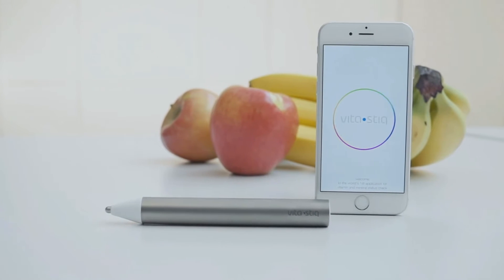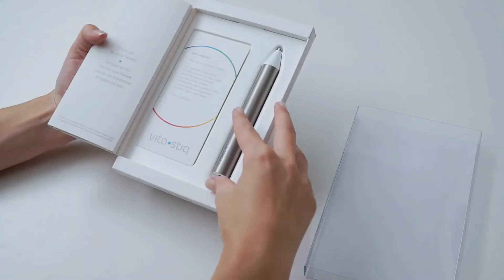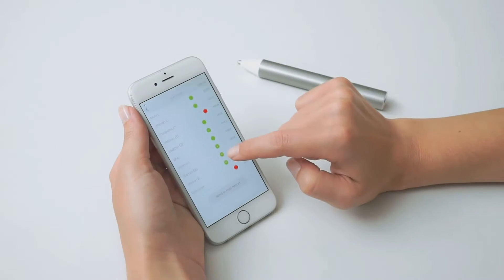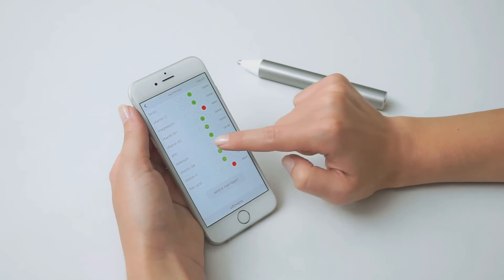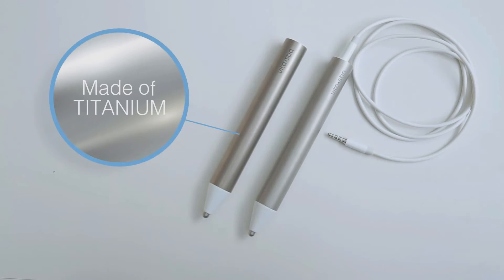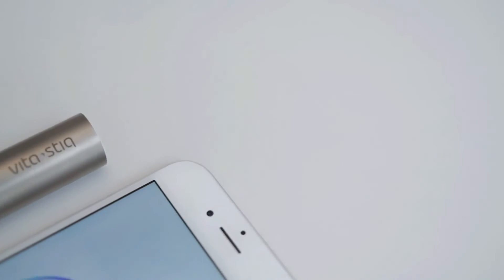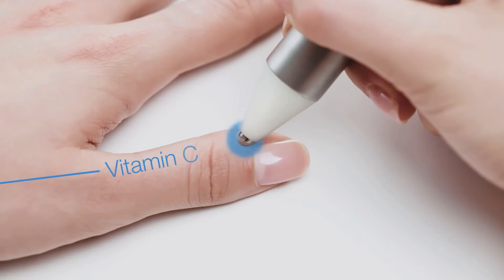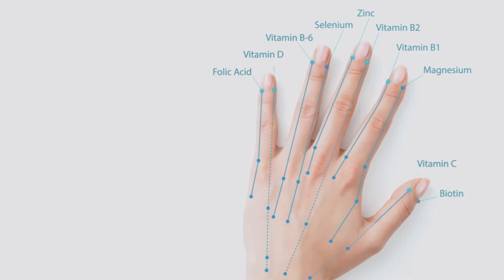Vitastiq : What is it and Why You Need One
Vitastiq is a brilliant new device which allows you to gain insight into your body. Its part of the rapidly growing Connected Health range of products which are designed to bring better engagement between you and your body. If you are interested in giving your body what it needs to help you have more energy and vitality then you need one of these. Available from Harvey Norman, Noel Leeming and all good retailers.